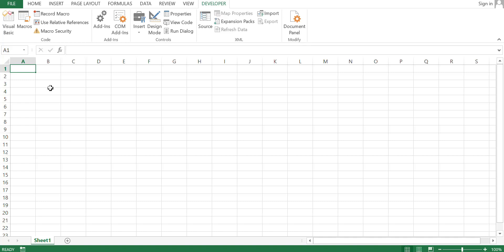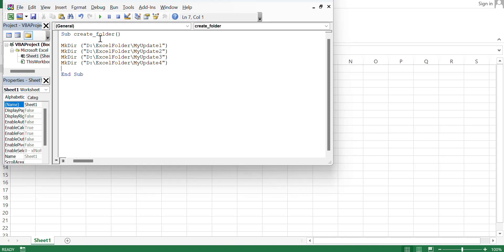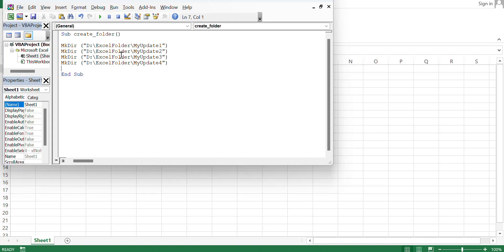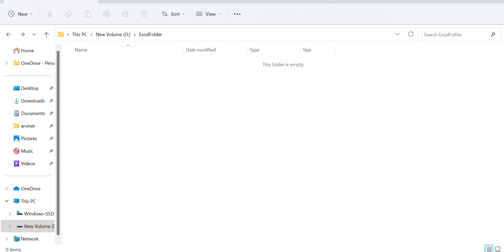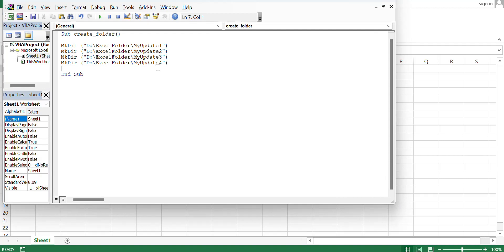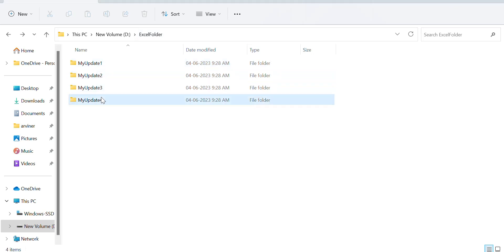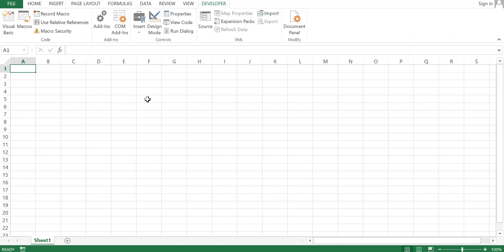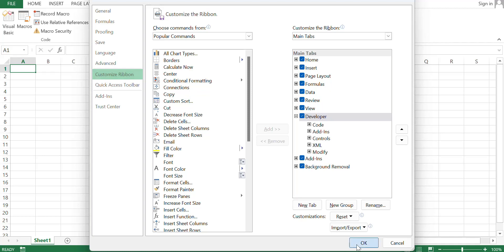How to Create Folder From Excel | Excel VBA - Create Folder | Create Folders just one click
my updates
How to Create Folder From Excel
Excel VBA - Create Folder
Create Folders just one click
my updates
excel
create folder with excel list
vba code in excel
vba code
developer option excel
create directory from excel
create multiple folder in single click
excel tricks
learn excel from beginner to advanced
learn excel
learn vba for excel
learn vba macros
learn vba programming
learn macro in excel
learn macro in excel step by step
learn macro coding in excel
learn macro vba